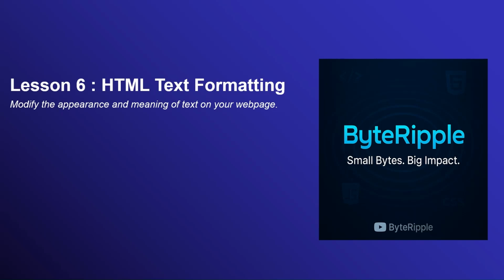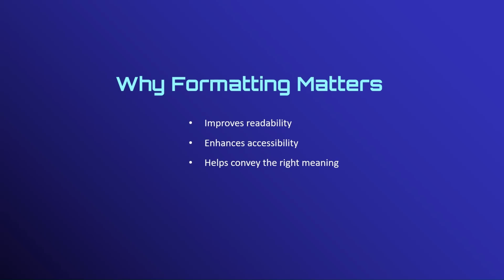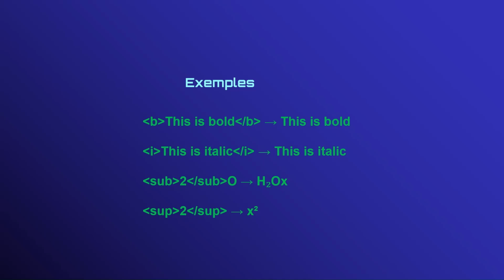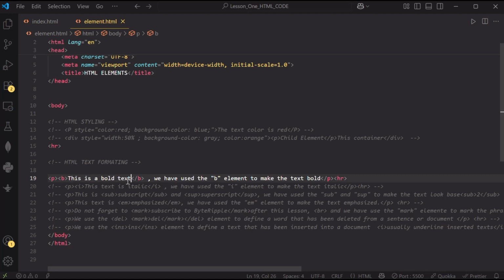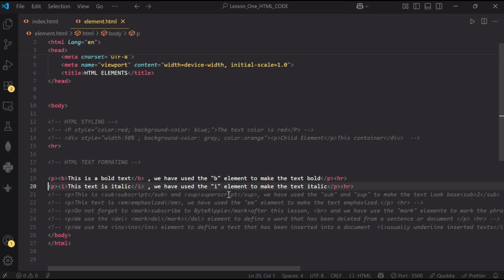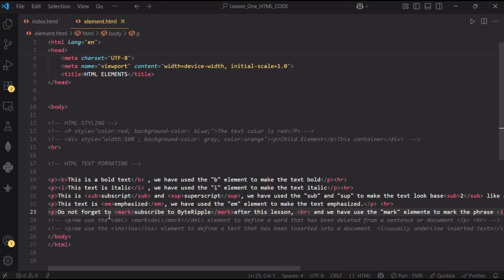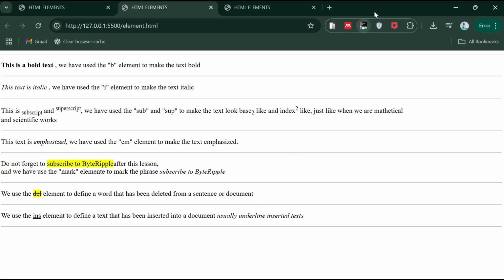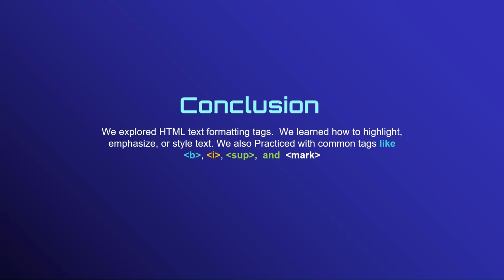HTML Text Formatting Tags Explained | Bold, Italic & More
Welcome to Lesson 6 of our HTML for Beginners Series!
In this video, you'll learn how to use HTML text formatting tags to make your text bold, italic, underlined, highlighted, or styled with subscripts and superscripts.

🚀 What You’ll Learn:
Why text formatting is important
How to use tags like  and more
Real examples to help you visualize changes
A mini challenge to test your understanding

💡 This lesson is perfect for beginners looking to improve their HTML skills and make their web pages more meaningful and visually appealing.